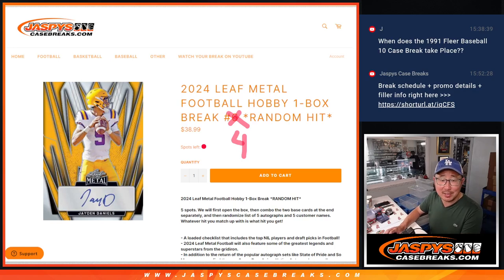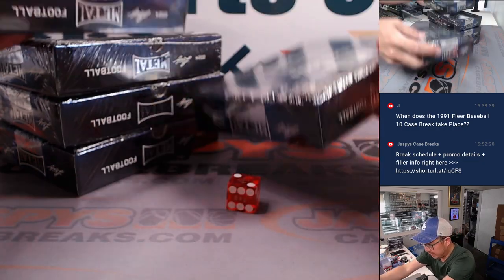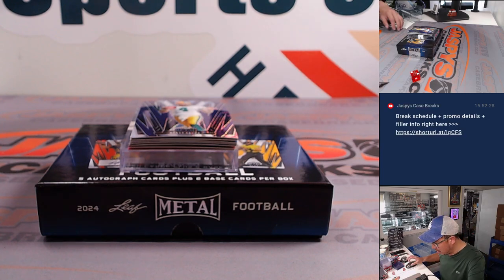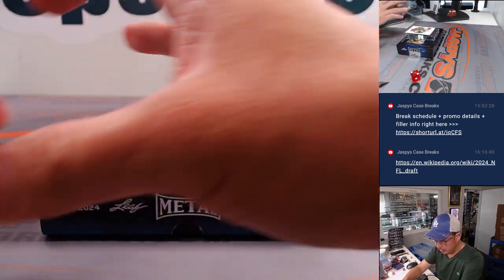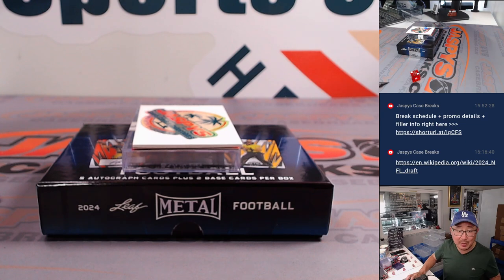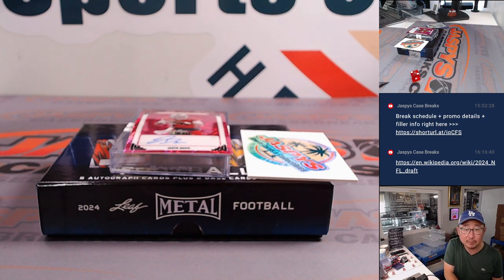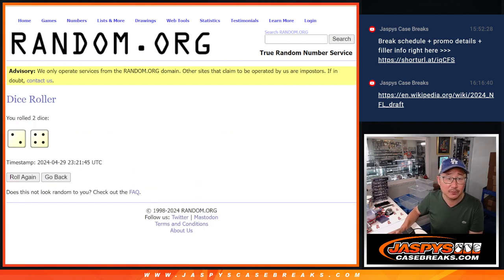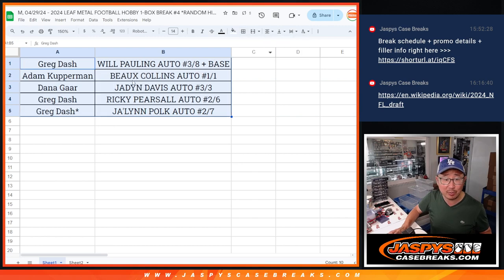M, 04/29/24 - 2024 LEAF METAL FOOTBALL HOBBY 1-BOX BREAK #4 *RANDOM HIT*